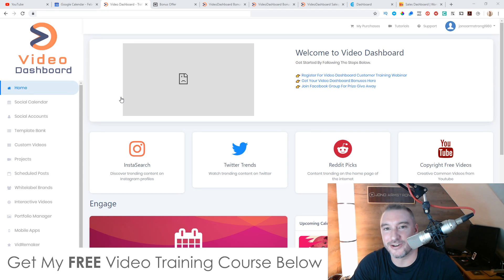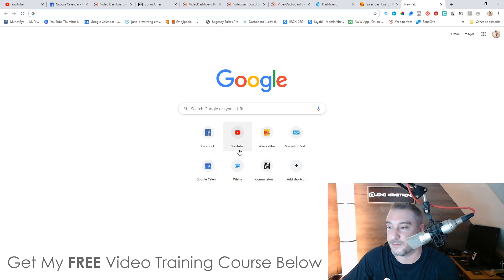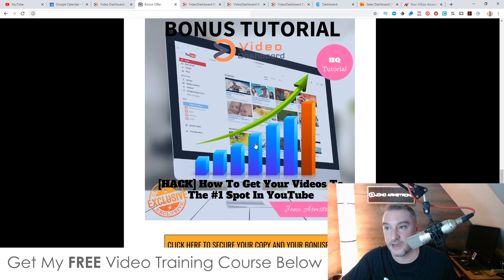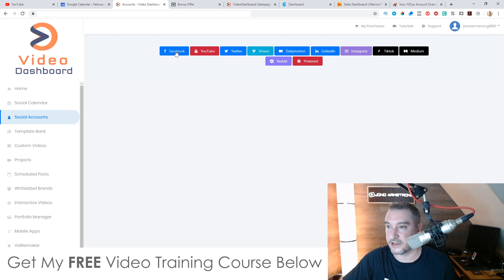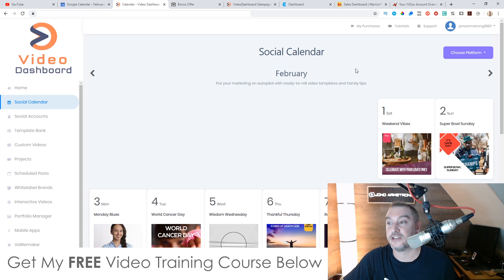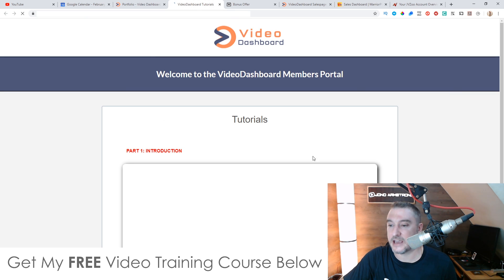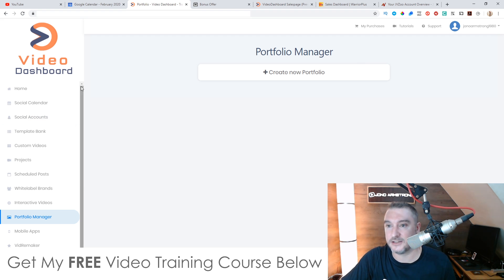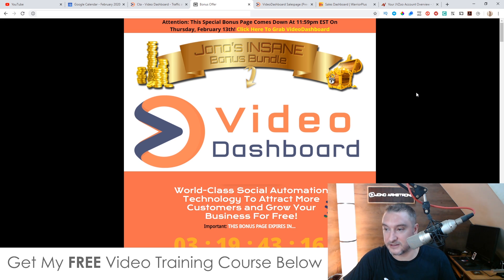Video Dashboard Review ⚠️ WARNING ⚠️ DON'T BUY VIDEO DASHBOARD WITHOUT MY 👷 CUSTOM 👷 BONUSES!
Unlike other video apps that only include one feature, Video Dashboard comes loaded with several never-seen-before groundbreaking technologies packed into ONE!

The best part? The jaw dropping LOW price will ensure you get blockbuster conversions on launch day..

Using the commercial license included, customer can sell the videos they create to clients for $300 to $500 each OR offer traffic generation services to their clients for TOP DOLLAR!

The possibilities to profit with Video Dashboard are totally endless.